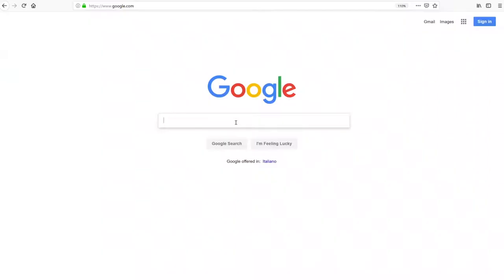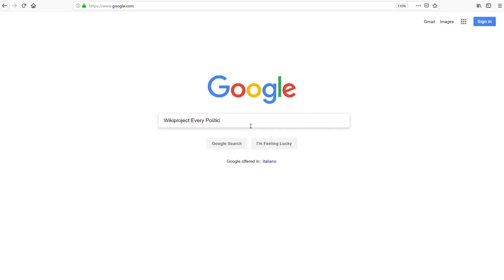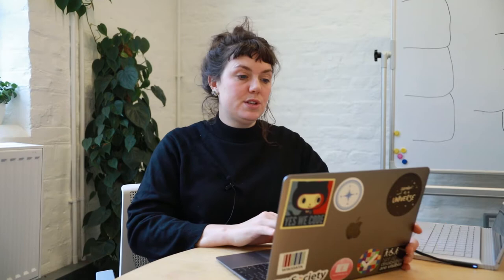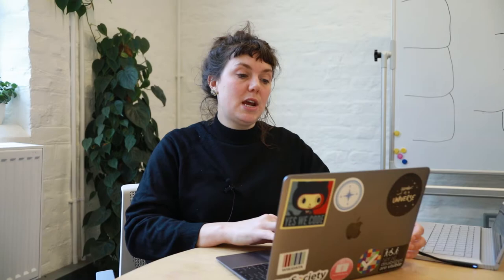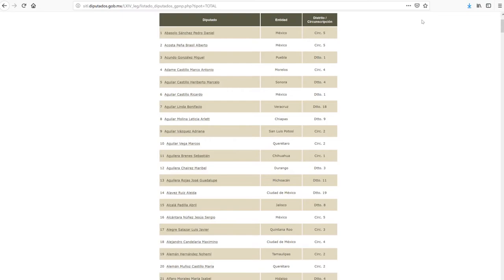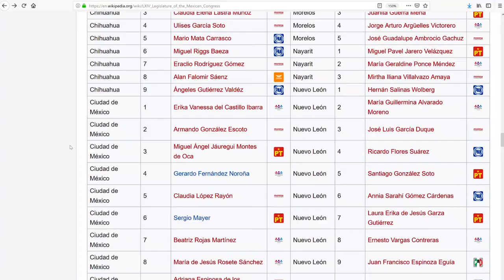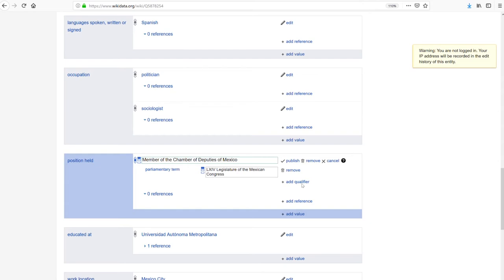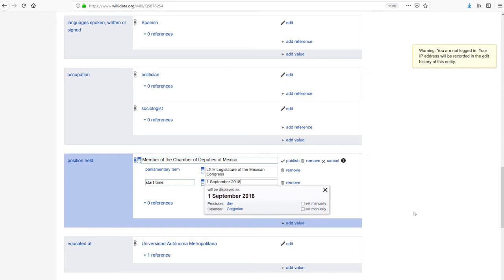mySociety Wikidata tutorial 1 - Introduction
Georgie gives an introduction to the EveryPolitician project and first steps in adding political data to Wikidata. If you've identified that a politician is missing from Wikidata, here's what you can do.

    mySociety's EveryPolitician project aims to make data about political position holders available to everyone who needs it, and in particular, those building or running digital tools that help people follow, understand and engage with their parliaments.

    A key part of this aim is to ensure that complete and consistently structured data about every politician in every country is available through Wikidata -- and that means making it as simple as possible for contributors all over the world to add data for their own countries' politicians.

    In this series of videos, Georgie and Alex take you through the process of adding information to Wikidata, using the tools we've built and the approaches we've developed to make that process easier.

and everypolitician.org.
    Discover mySociety's other projects at mysociety.org.